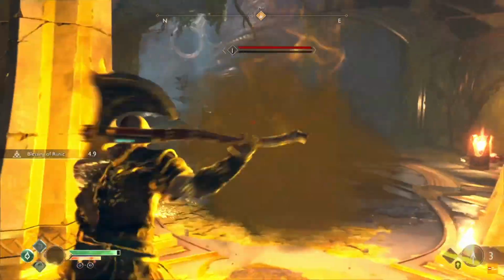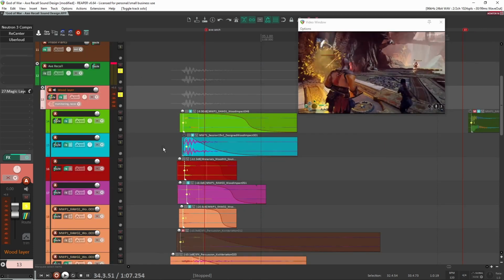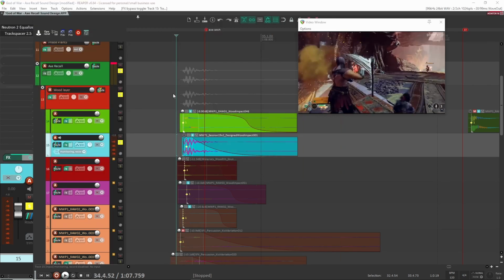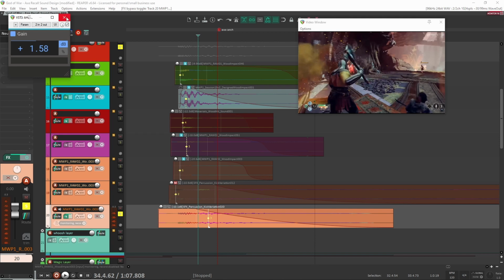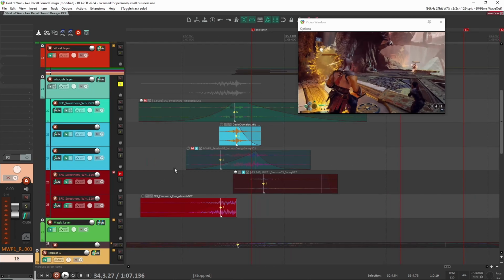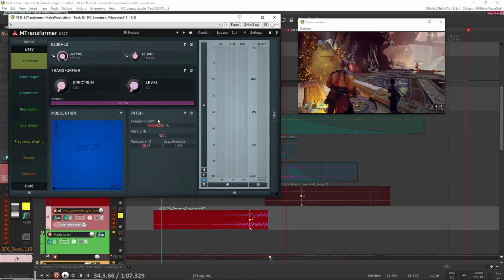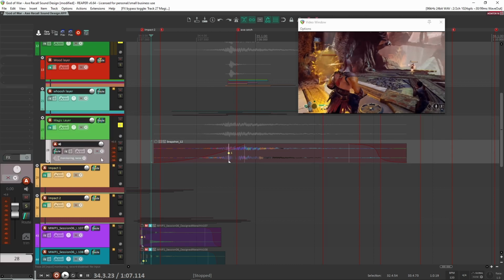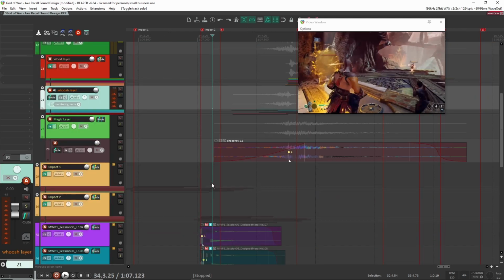Let's Design The Axe Recall Sound From God Of War | Sound Design Tutorial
In this video, I redesign the axe recall from the video game God of War. I focused my time on 3 layers: wood, whoosh, and magic.